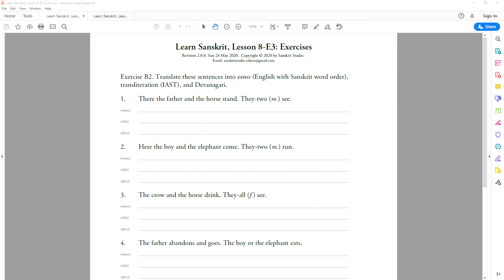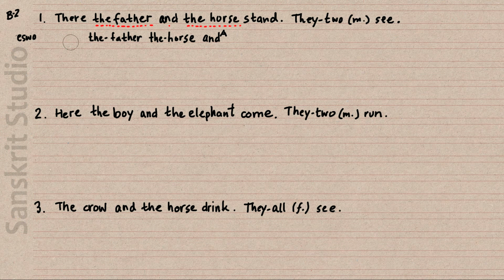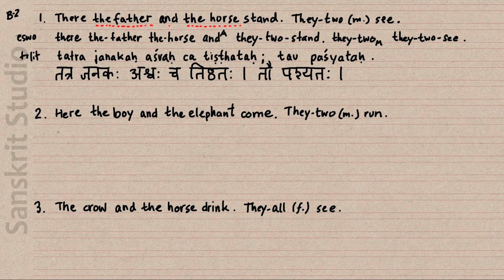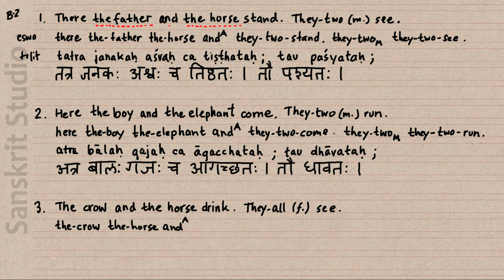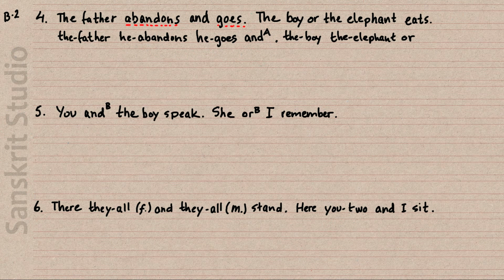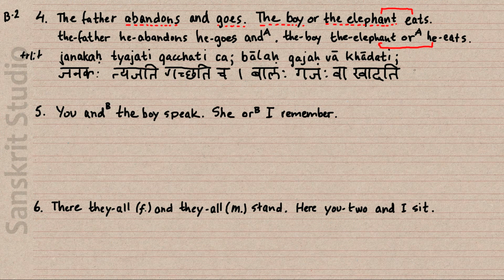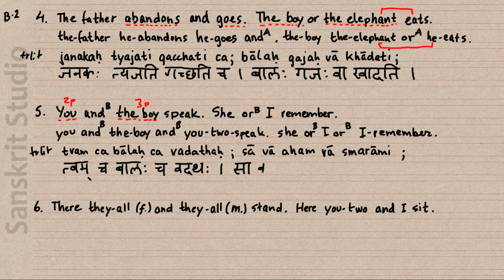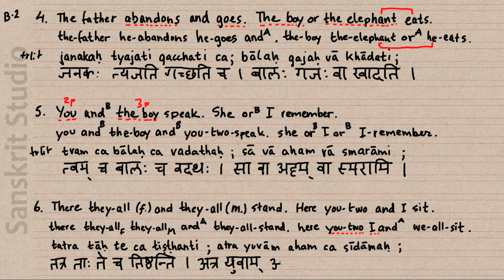Learn Sanskrit—Lesson 8-E3: More Translation Exercises: English to Devanagari (Answers/Solutions)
This is the third exercise video for Lesson 8. In this "E3" video I am translating sentences using words and grammar from all of the previous lessons.

So this "E3" video then may be thought of as containing an "accumulated" set of exercises, and thus being somewhat more demanding than the "E1" exercises (which contained only shorter sentences, and only covered the vocabulary and grammar in Lesson 8 itself).

This exercise video contains two sheets of exercises. On each of these two sheets there are three lines of exercise sentences. The goal is to translate these sentences from English to Devanagari. I am using roman transliteration and "eswo" ("English with Sanskrit word order") as intermediate steps.